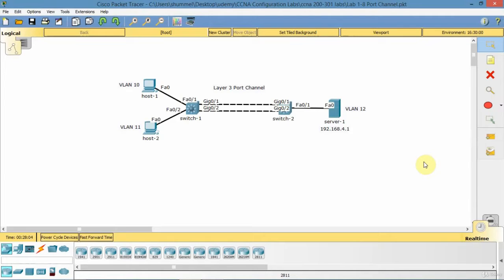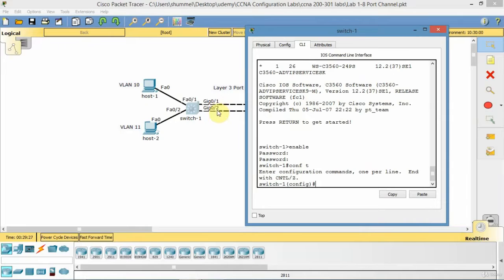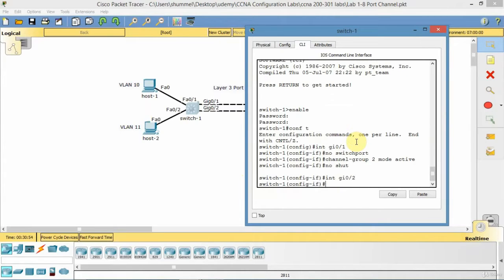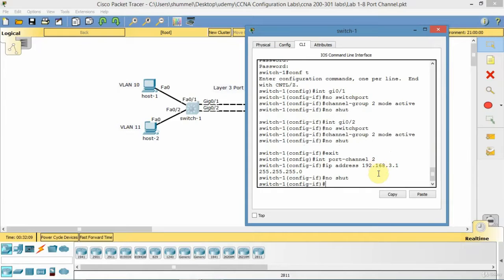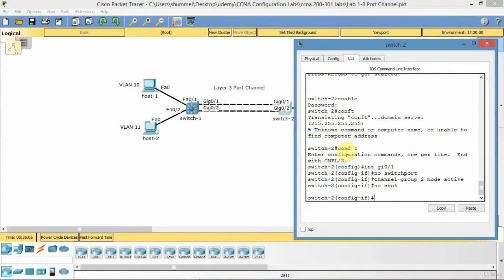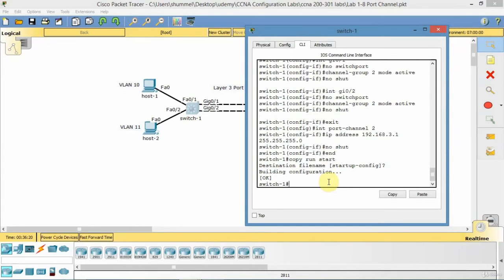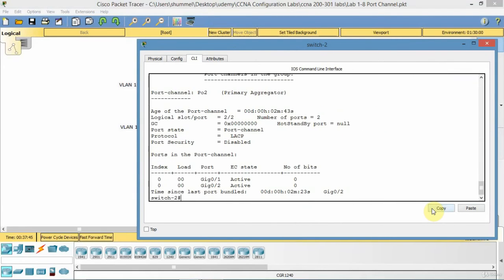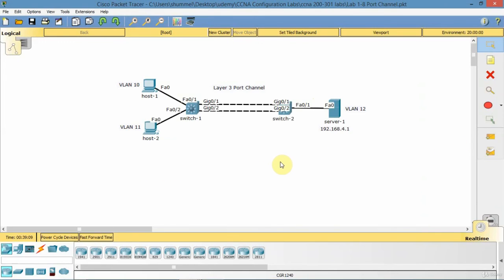012 Layer 3 Port Channel | CCNA 200-301 Complete Course English